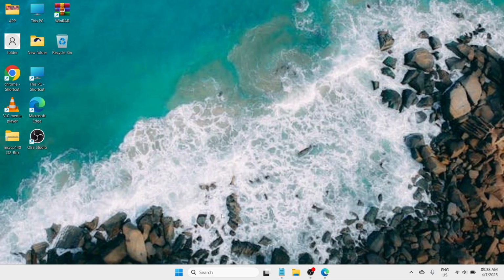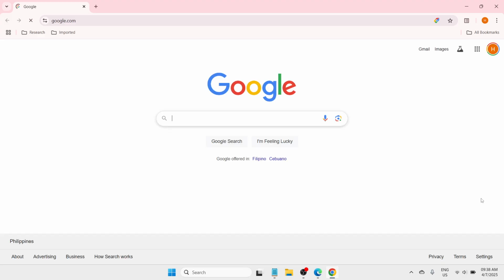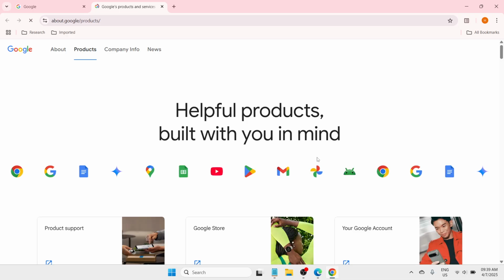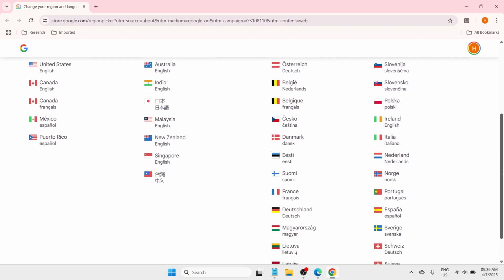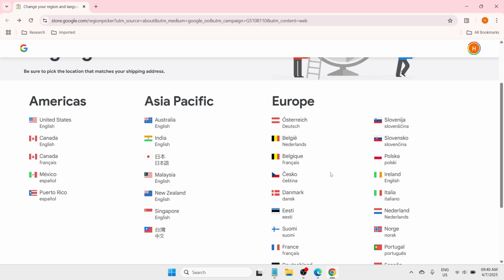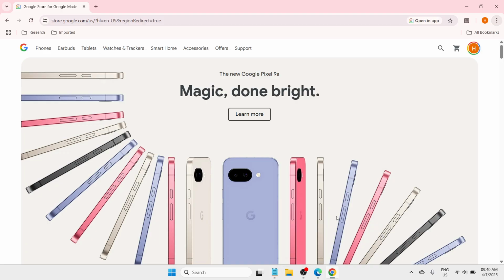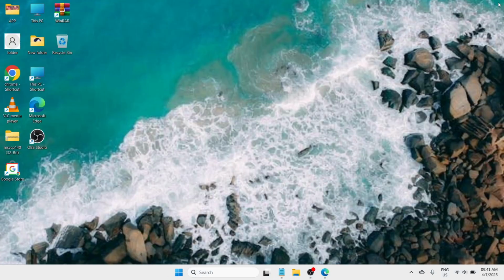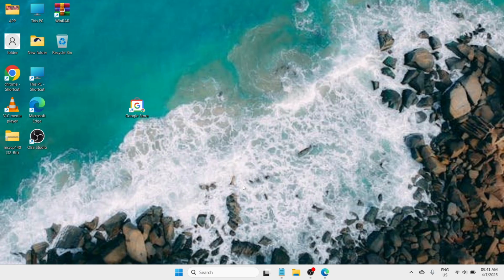EASY GUIDES To INSTALL Google Store As Application In Windows 11 PC Or Laptop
Want easy access to the Google Store right from your desktop? This video shows you how to install the Google Store as a standalone application on your Windows 11 PC or laptop. Enjoy faster access, cleaner interface, and a more app-like experience without opening a browser each time.